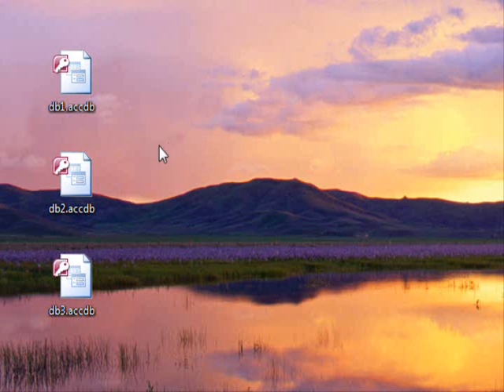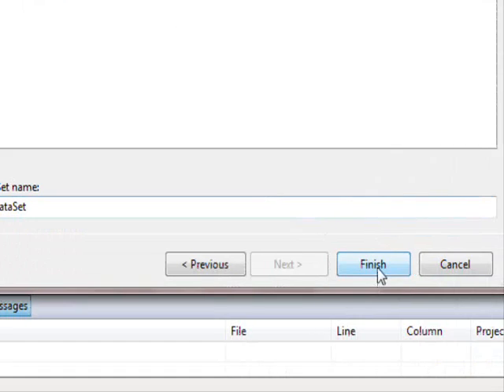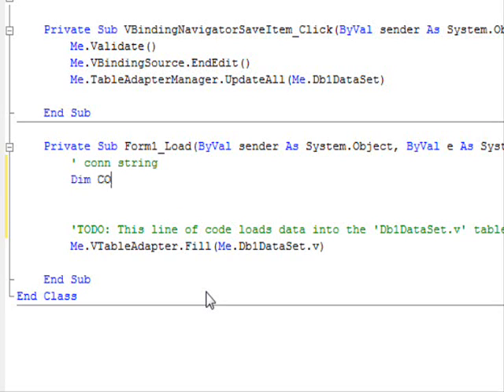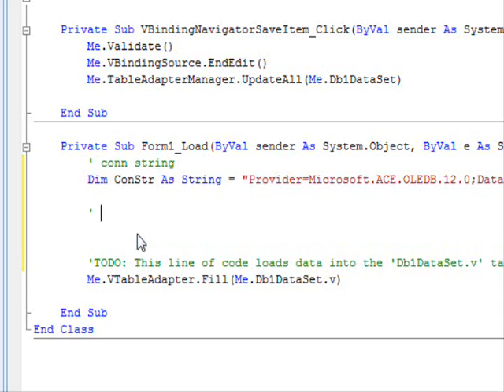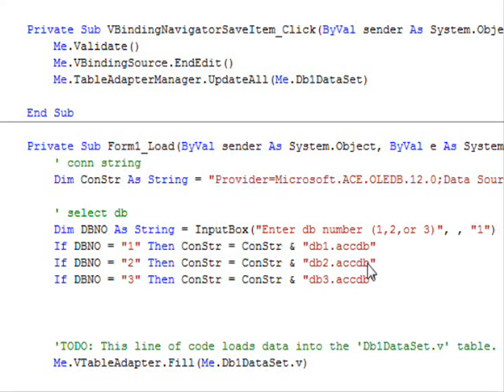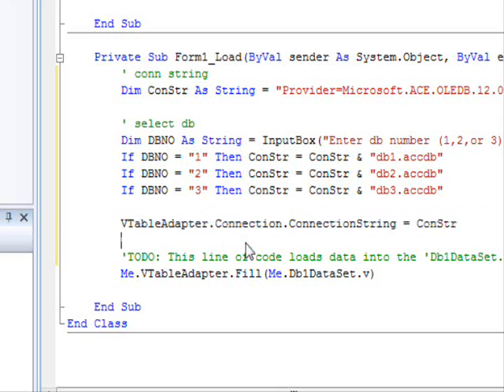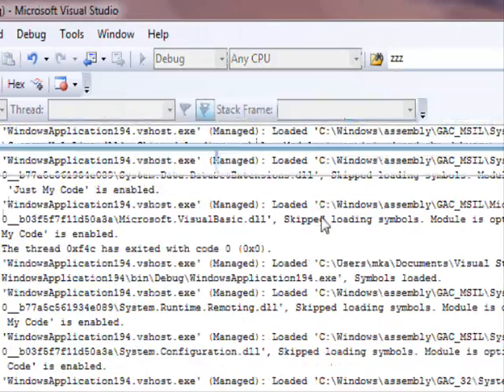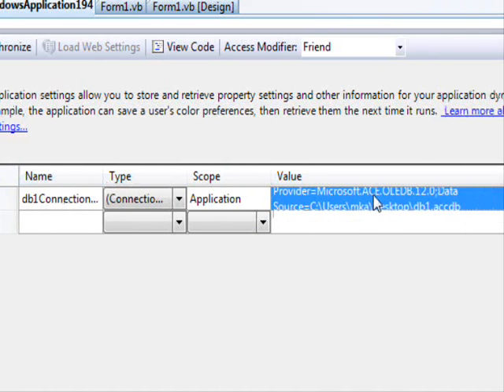Re: Brown - Choosing which database to connect to at runtime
for more video tutorials and how to.